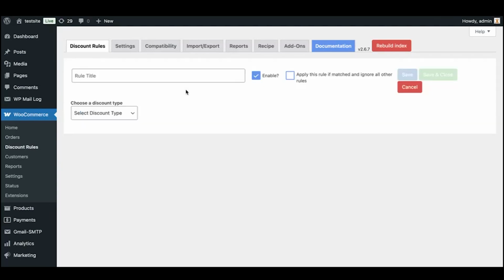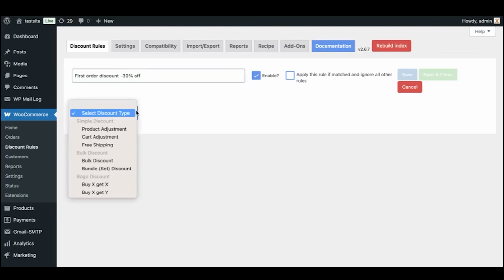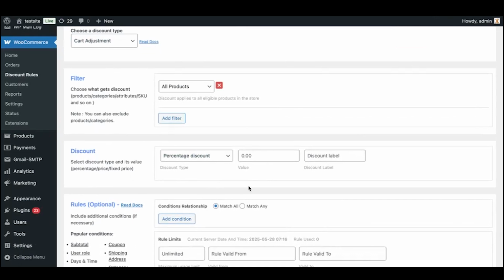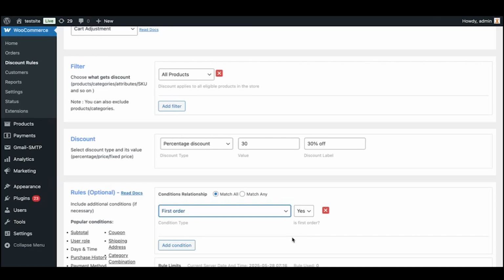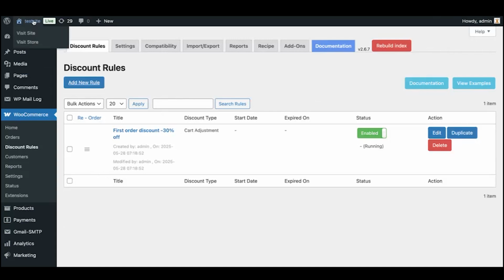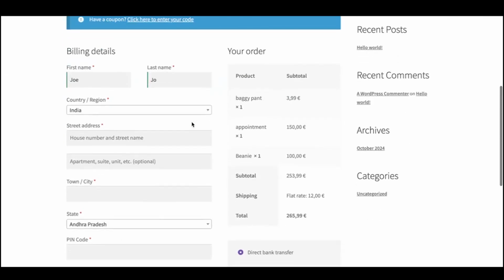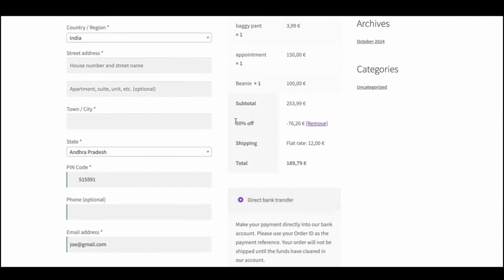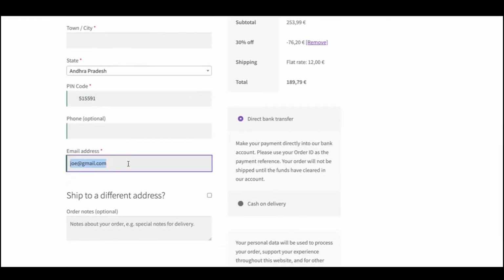How to Create WooCommerce First Order Discount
Looking to convert brand-new visitors into loyal customers? Learn how to implement a WooCommerce first order discount that entices newcomers to make that critical first purchase. We’ll cover first purchase discount in WooCommerce setup, creating a WooCommerce welcome offer, and best practices for conversion optimization. By tapping into onboarding offers and subscriber incentives, you’ll grow your email list and create a positive brand impression. Follow our step-by-step tutorial for WooCommerce initial purchase discounts to boost new customer promotion success and encourage repeat business right from the start.

Here’s what you’ll learn in this video:

-How to create a First Order Discount in WooCommerce step by step
-Setting conditions so the discount applies only to new customers
-Configuring percentage or fixed-price first purchase offers
-Tips to promote your first-order deal effectively

First Order Discounts can help you turn website visitors into paying customers. With Discount Rules for WooCommerce Pro, you can set up this strategy in minutes and watch your sales grow.